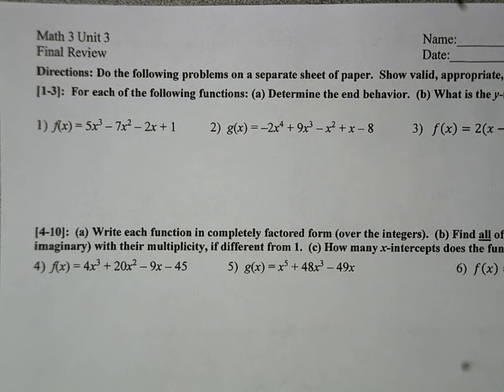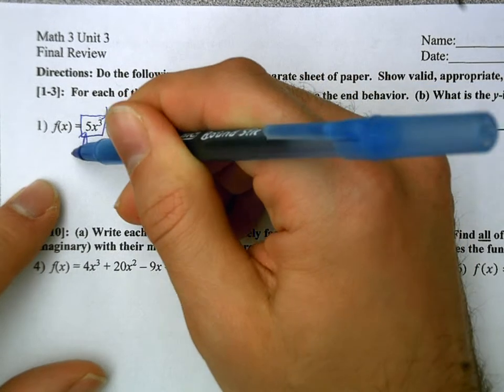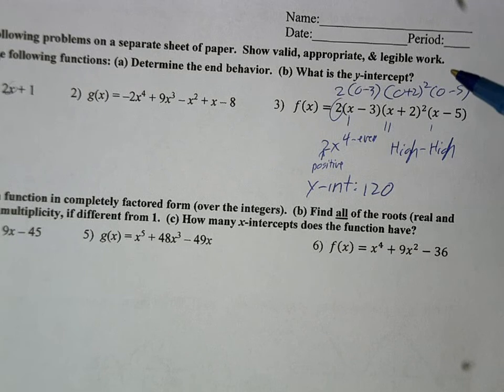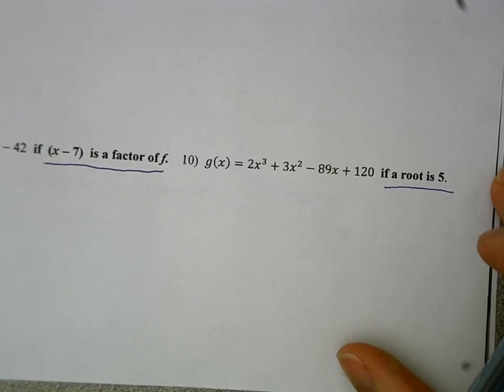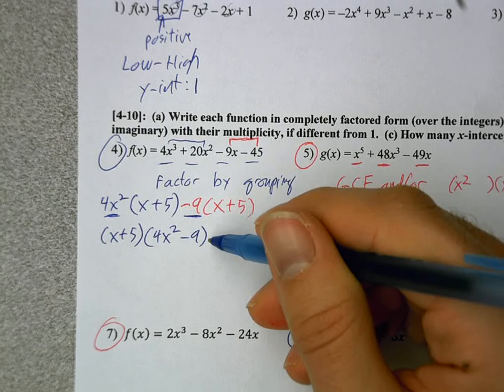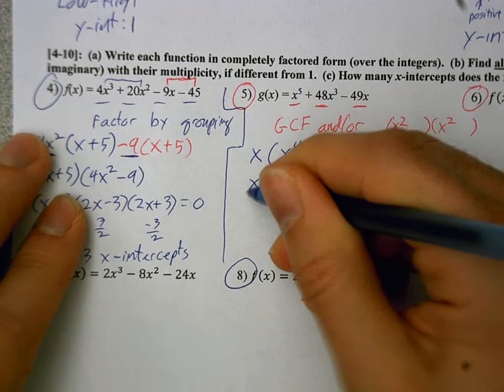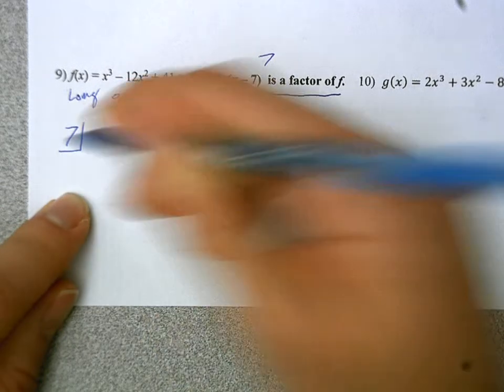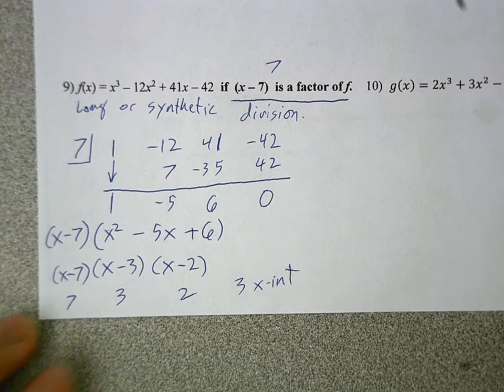M3 U3 Review Final Part 1